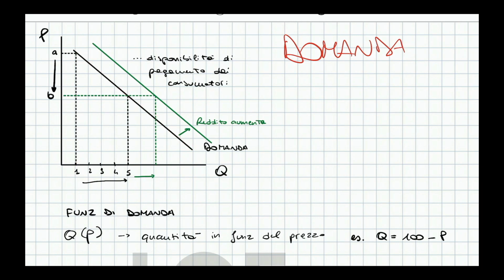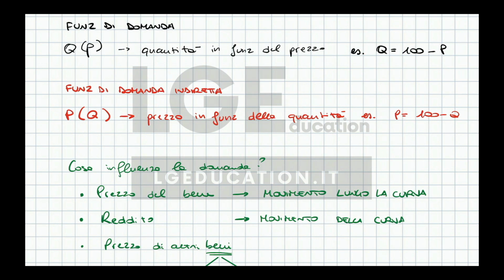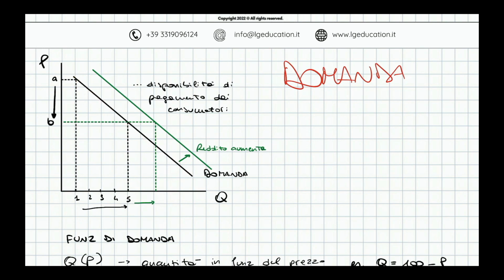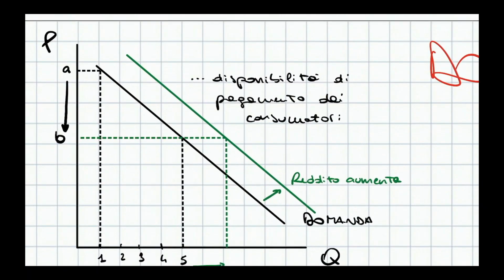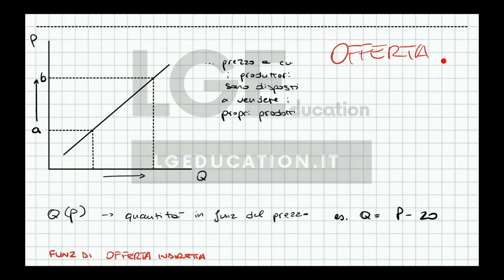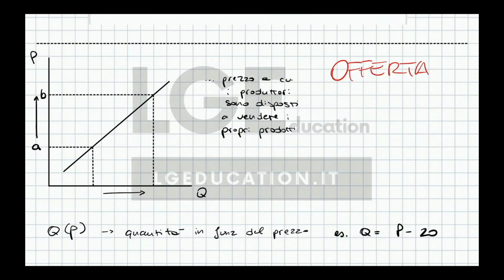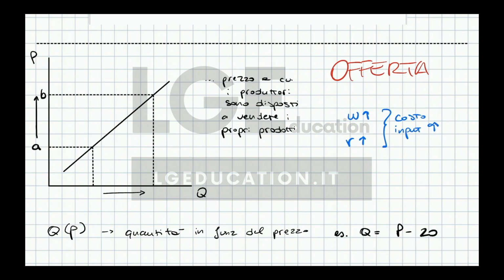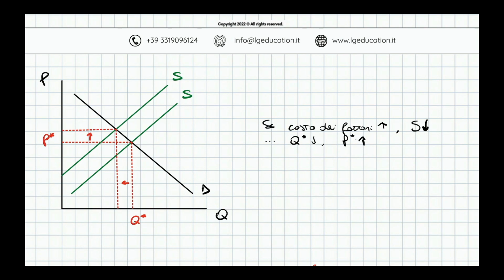Introduction to Microeconomics - Demand and Supply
👑 YOU WANT THE WHOLE COURSE "Introduction to Microeconomics"?

LGEducation is the first international company specialized in preparing your Economics and Finance exam, 100% online.
Unlike other tutors who are alone and deal with many (too many) subjects, we are a company with a large and specialized staff in Economics and Finance, and this means availability, competence, and organization for the students.